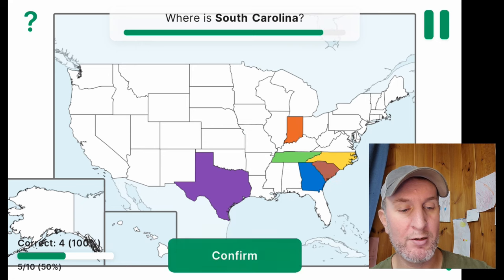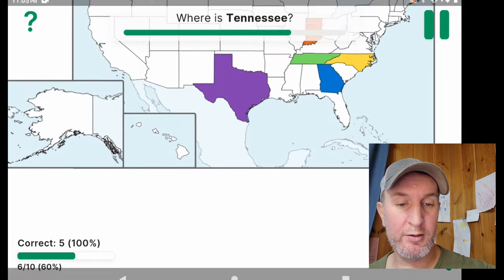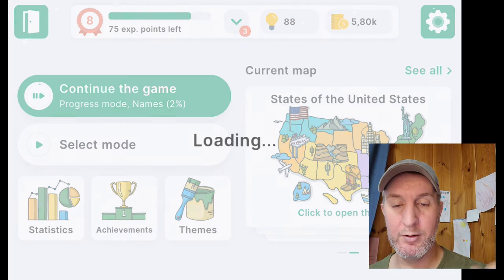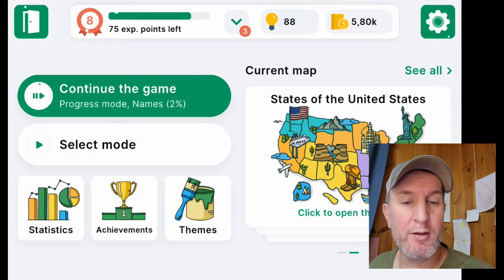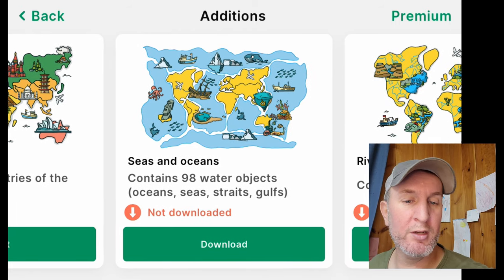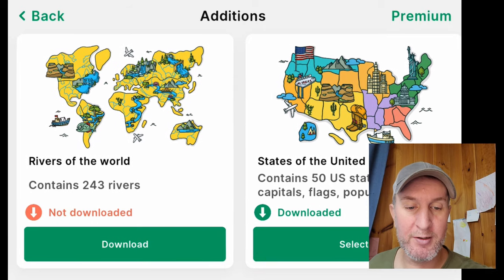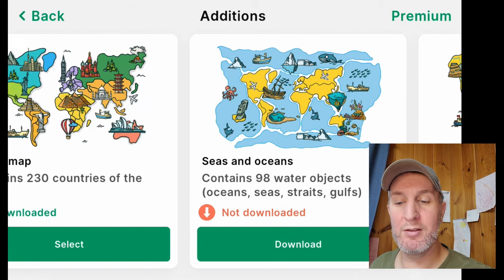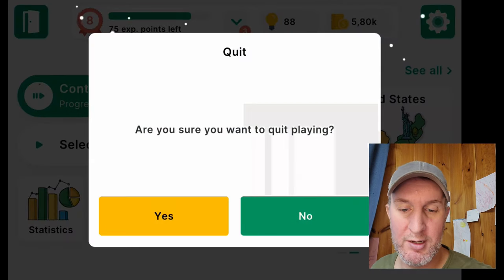Our Preschool Home School Routine, K3 School, K4 School, PreK. Learning App Reviews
Here is what we are doing for PreK Home School.

Read Nightly before Bed.

Play List for Education/Fun Videos.

Anton 2:12
StudyGe 3:50
Khan Kids 6:35
Khan Academy 7:40
Math Kids 8:40
Math Games 10:35
Animal Typing 12:18
Hooked On Phonics 13:55
ABC Mouse 16:00

She also writes her name on Paper or ABC's or numbers each day...

I'd love to hear suggestions/recommendations!!!